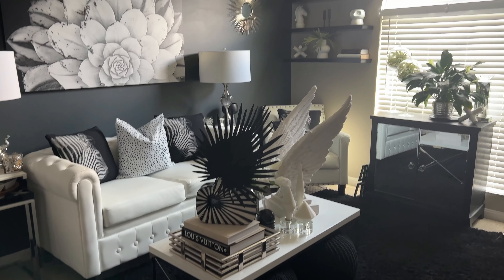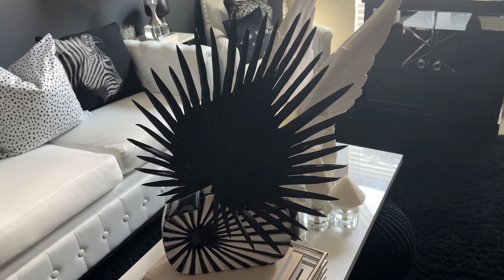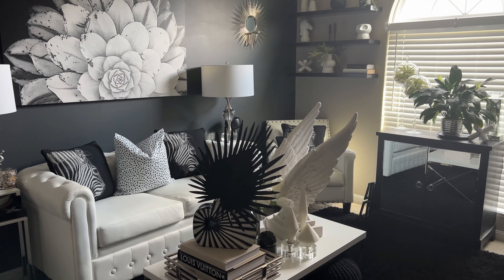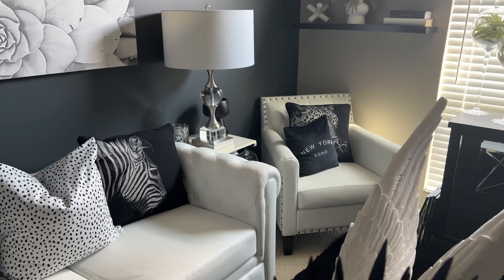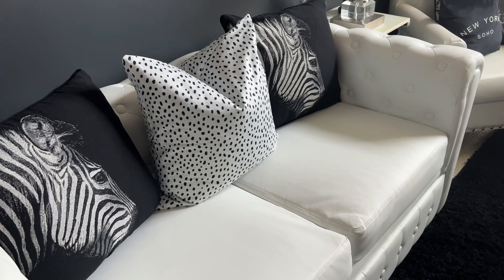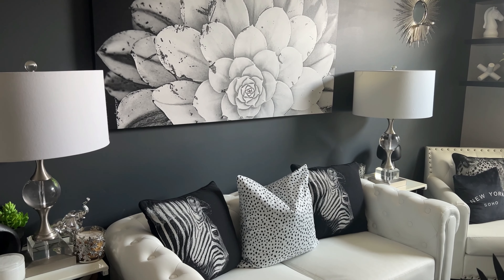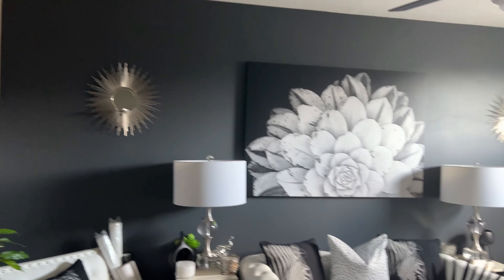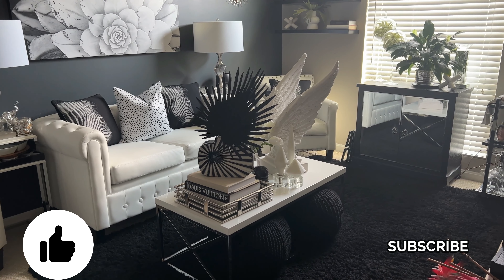HOUSE TO HOME |SUMMER REFRESH| DECORATING IN BLACK AND WHITE FOR SUMMER||SUMMER HOME DECOR TRENDS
Hey iStylers!!

In today's video  I am sharing with you how I have made a few changes to update my lounge for Summer.  You know I love to decorate in black and white and I wanted those colors to dominate in this year and I love the new accents that I've put in place.  I absolutely love it!  If you enjoyed today's video, please give it a thumbs up and if you have not yet already SUBSCRIBED, please hit that SUBSCRIBE button and become a part of the iSTYLEMYSTYLE family.

XoXo

Sheryl